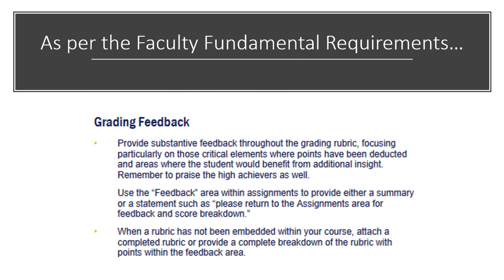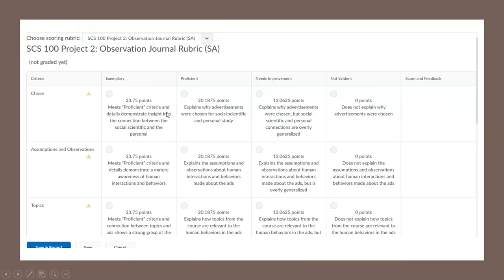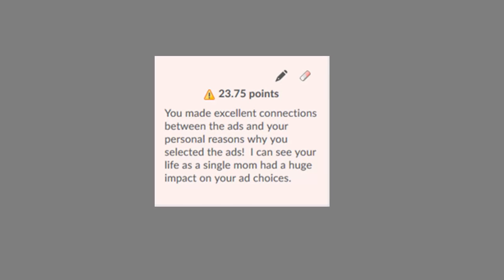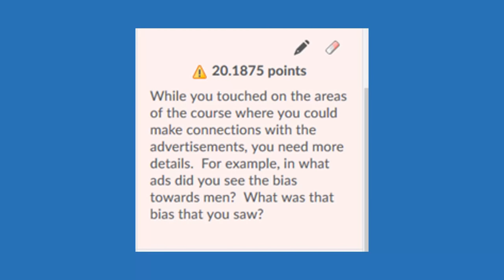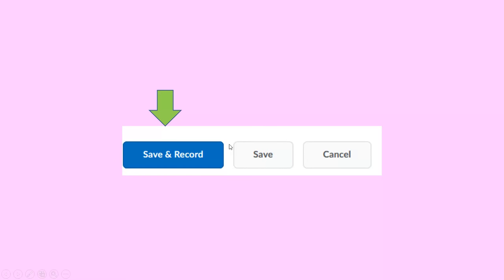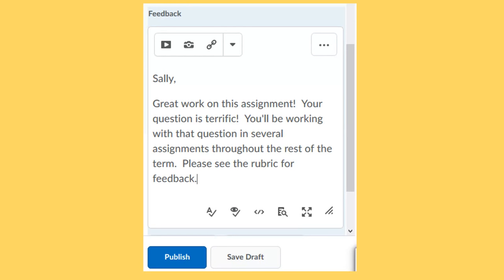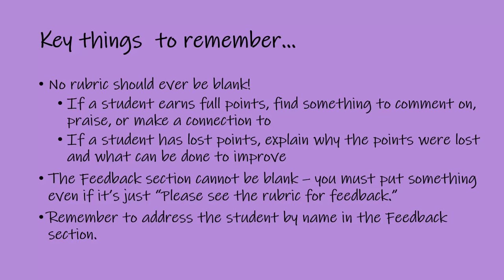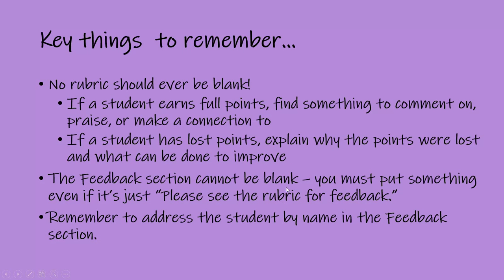Using the Rubric to Provide Substantive Feedback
Remember, no rubric can be left blank.  The following will discuss how we can provide "substantive feedback" within the rubric in order to meet Faculty Fundamental Requirements.

SNHU's Faculty Fundamental Requirements:  snhu-media.snhu.edu/files/faculty_training/faculty_fundamental_requirements.pdf